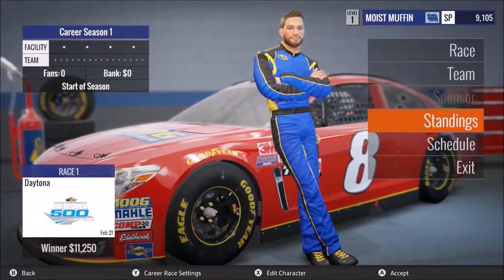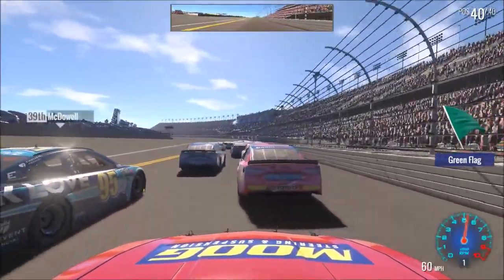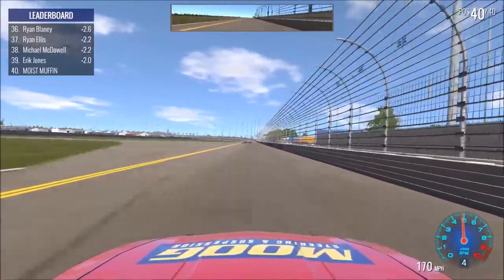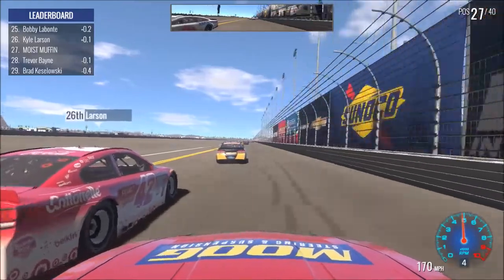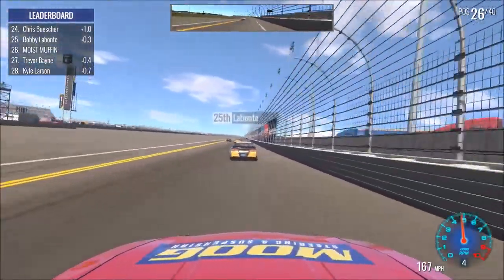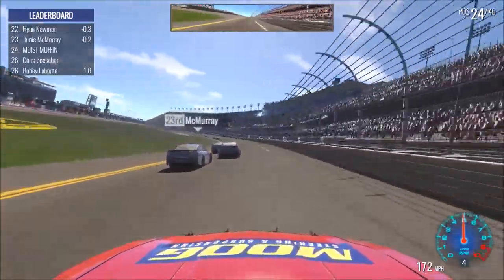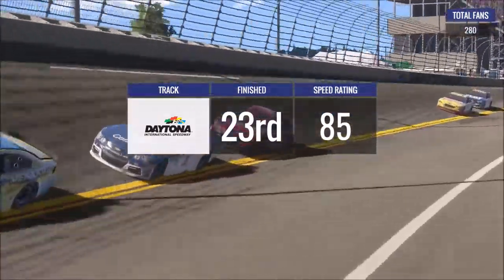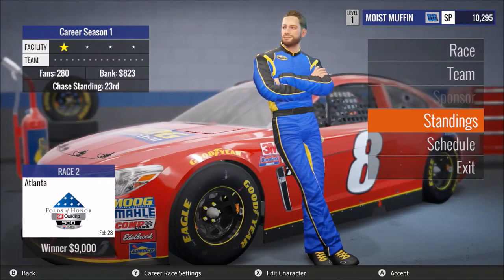Nascar Heat Evolution Career - Season 1 - Race 1/36 (Daytona 500)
Welcome back everyone to the very first actual race in our nascar heat evolution series, with todays race taking place at Daytona for the start of the season!